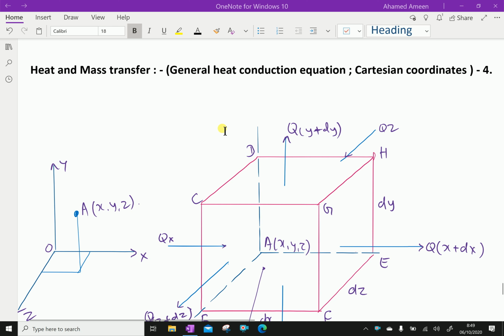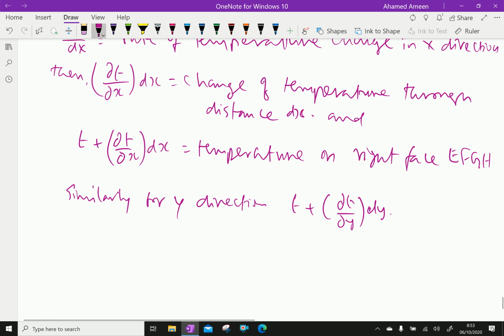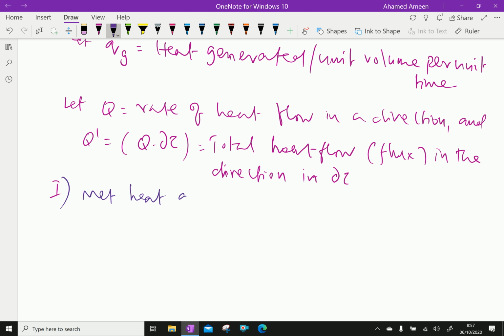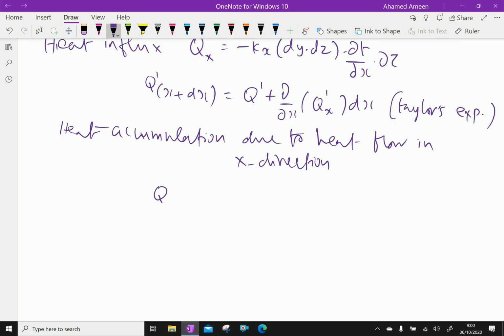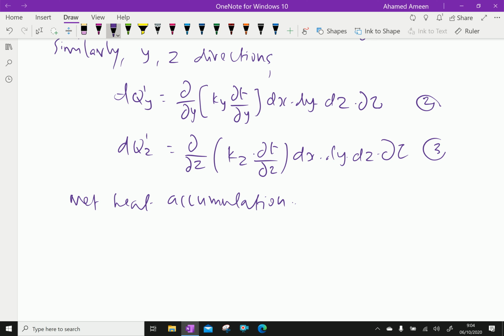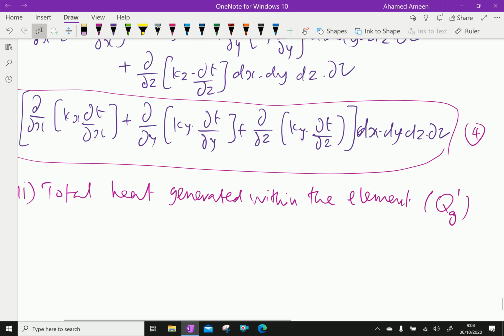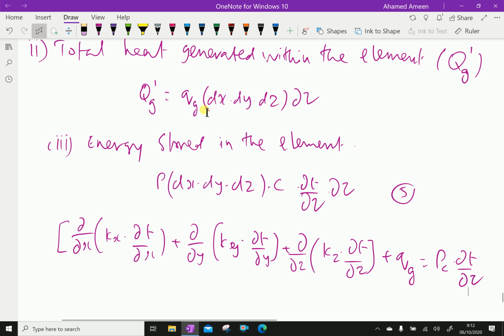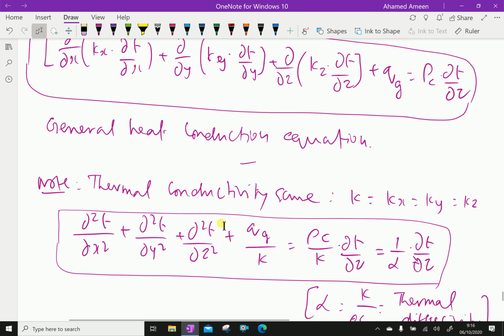Heat and mass transfer 4